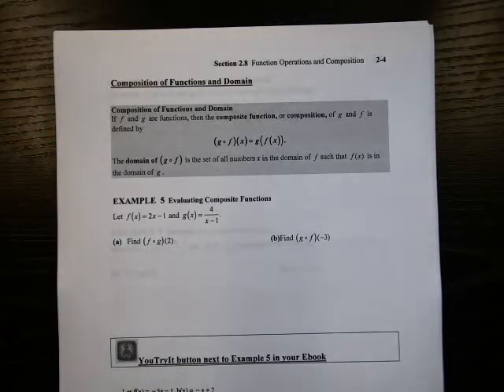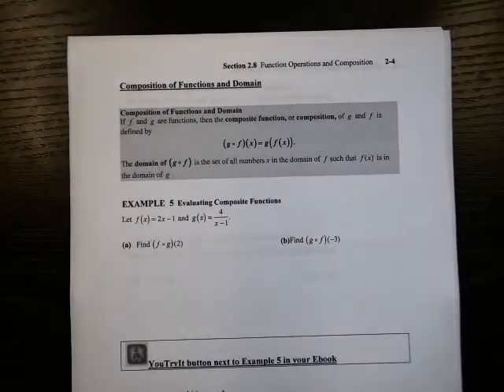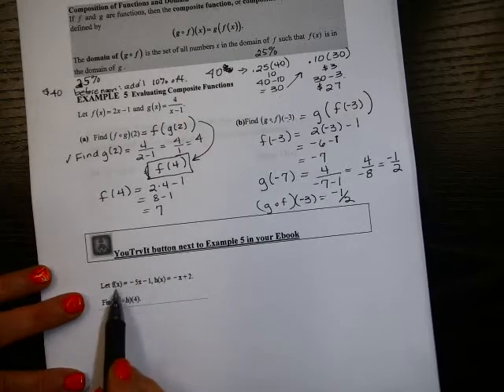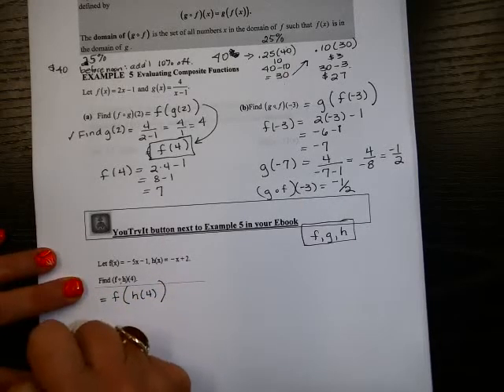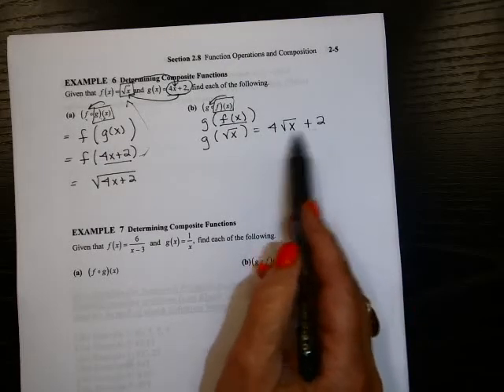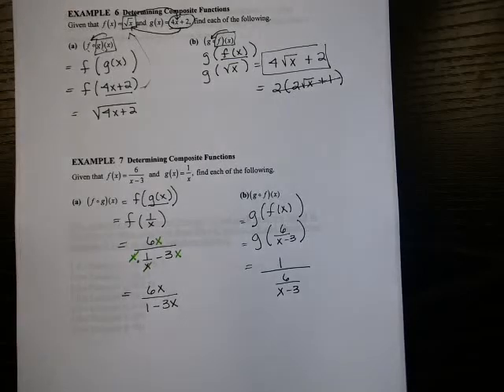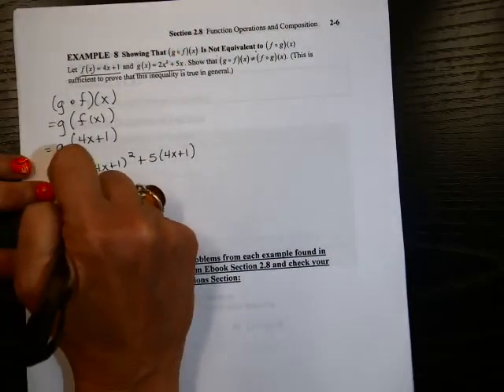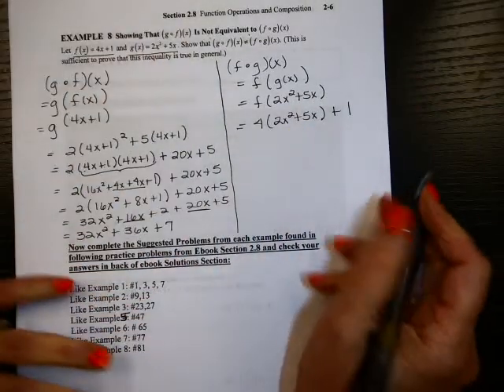Section 2 8 b 20 min Composite Functions Ex 5 8